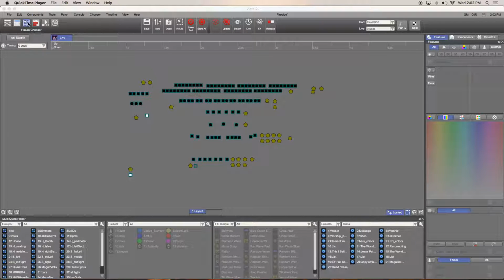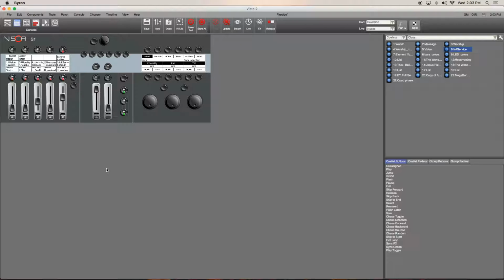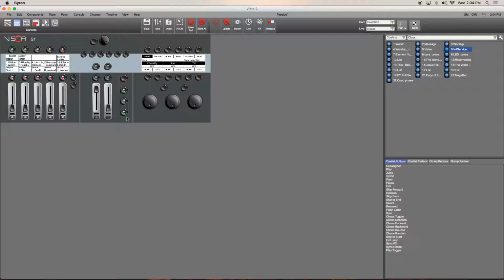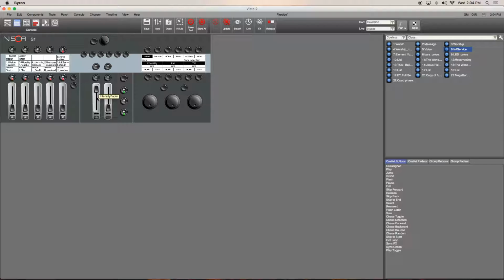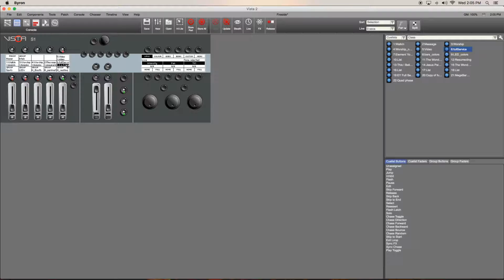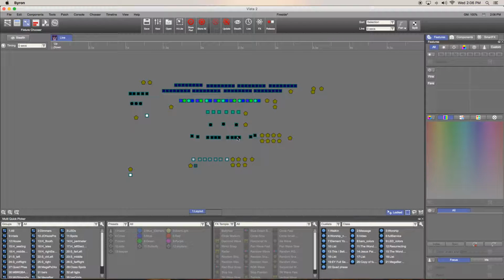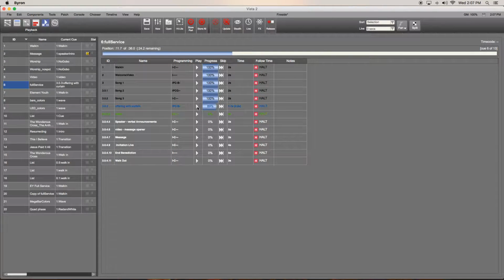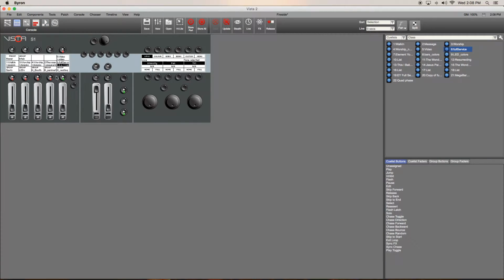Lighting Master Class Basic Fireside Operation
Master Class on Fireside Lighting Operation